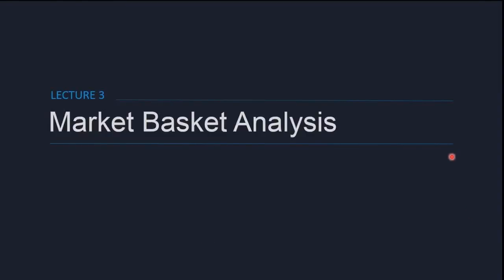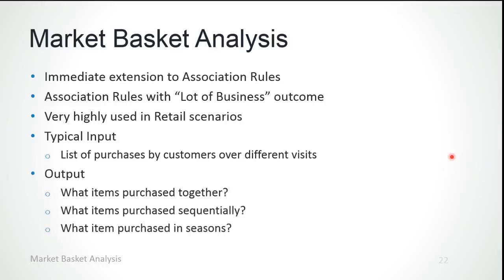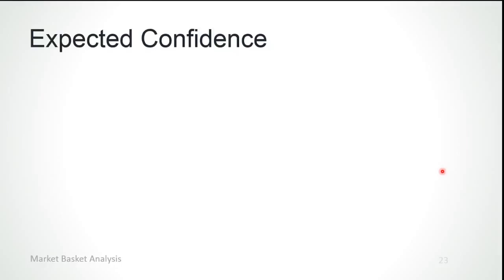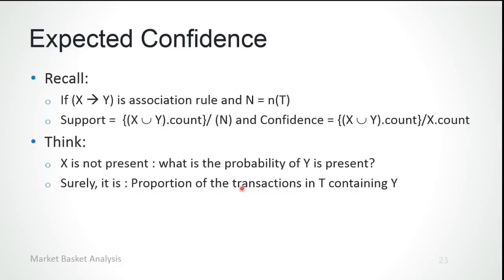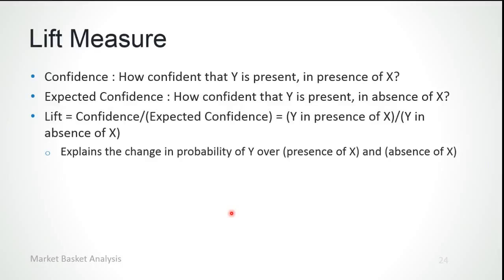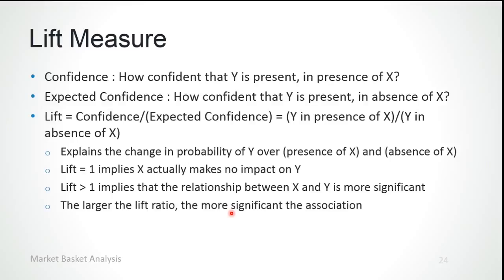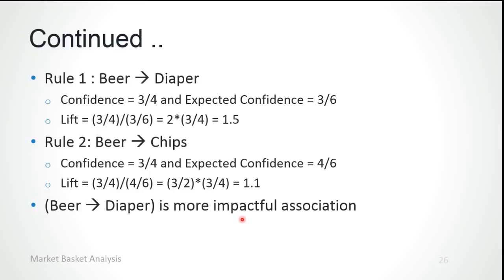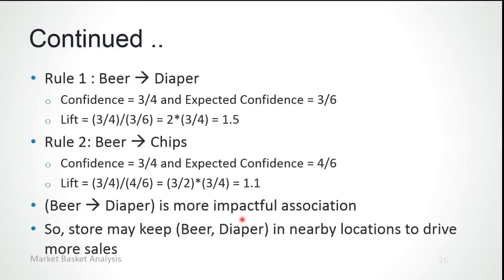Market Basket Analysis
Clustering and Association Rule Mining are two of the most frequently used Data Mining technique for various functional needs, especially in Marketing, Merchandising, and Campaign efforts.

Clustering helps find natural and inherent structures amongst the objects, where as Association Rule is a very powerful way to identify interesting relations between objects in large commercial databases

Affinity analysis and association rule learning encompasses a broad set of analytics techniques. Of these, “market basket analysis” is perhaps the most famous example and has emerged as the next step in the evolution of retail merchandising and promotion.